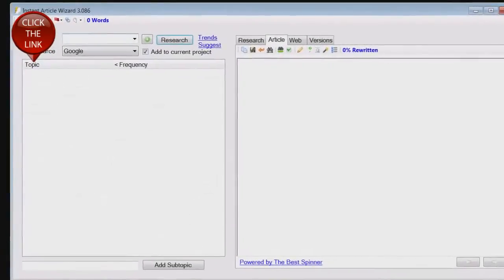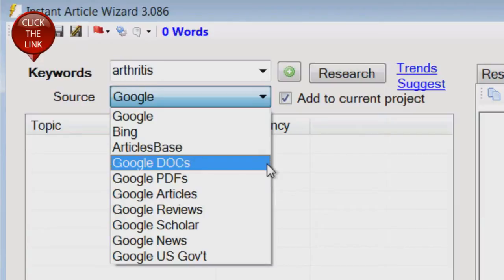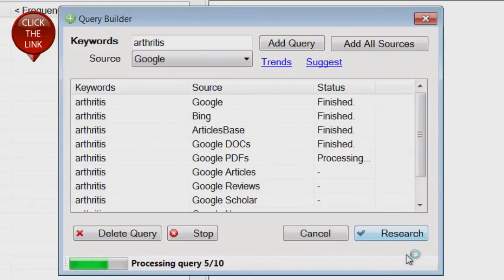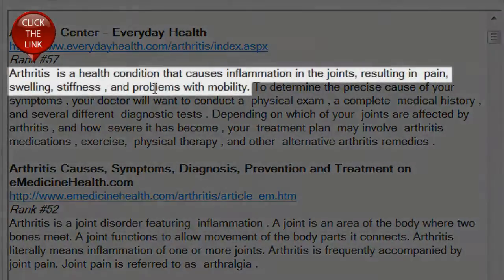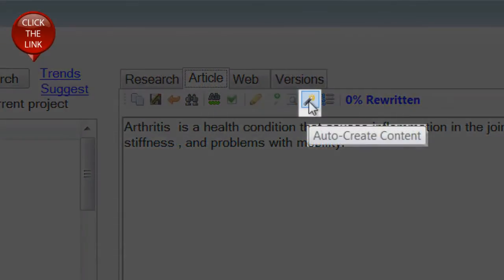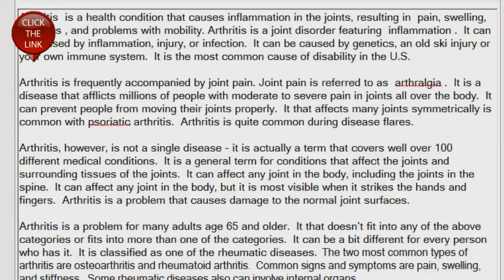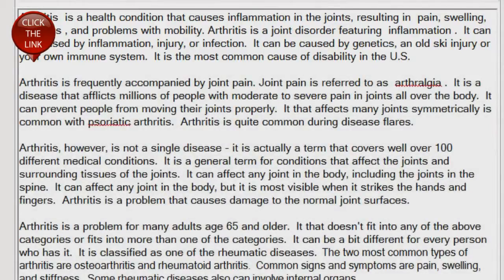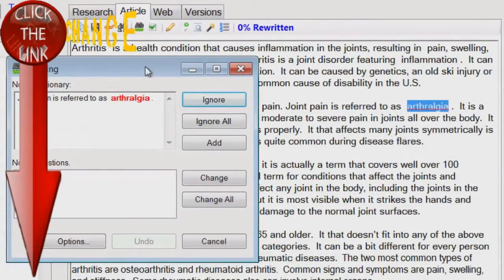Instant Article Wizard --Reliable Offers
Quote from the site:
"Create Top-Quality Unique Content --From Scratch, In Minutes--. Even If You Know Nothing About The Topic!
Just look at what Instant Article Wizard can do!

  Gather and dissect THOUSANDS of pages of research on ANY topic you choose in SECONDS.

  Break the research down into subtopics so you can break your content into relevant sections with ease.

  Generate paragraphs of content based on the topics you choose with ease.

  Rewrite the research using the integrated The Best Spinner thesaurus.

  Verify the output articles are unique by checking them against Copyscape AND highlighting the parts of the article that Copyscape considers "duplicate". (Requires a Copyscape Premium account -- not included.)

  Gather research from Google Web Results, Microsoft Word files, Adobe PDF files, content-rich articles, product reviews, Google Scholar, Google News and Google US Gov't search.

  Built-in support for English, Spanish, French, German, Italian, Portuguese (but it will work with virtually any language).

  Get results from DOZENS of countries supported by Google.

  Export to virtually any other spin format for compatibility with other systems.

  Built-in Keyword Research from Google Trends and a Keyword Suggestion tool.

  Saves you work in Projects so you can use the same research to write many articles.

  Allows you to run many queries at once from any or all of the available sources.
  Runs on Windows XP, Vista and Windows 7."